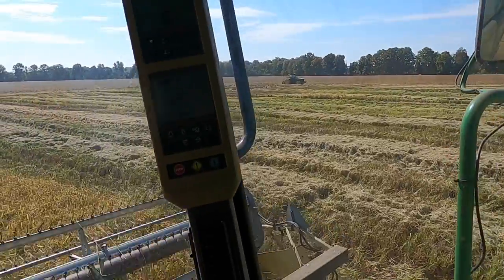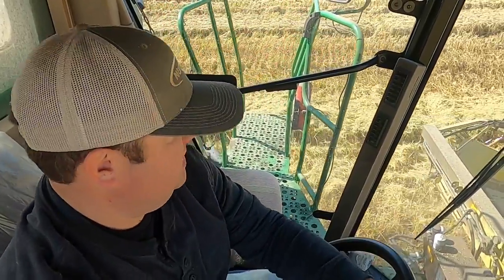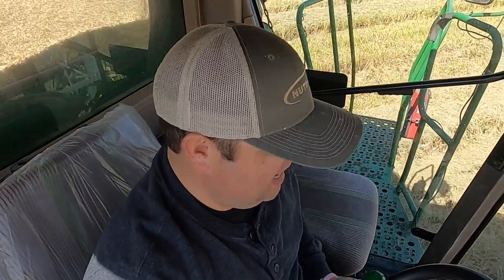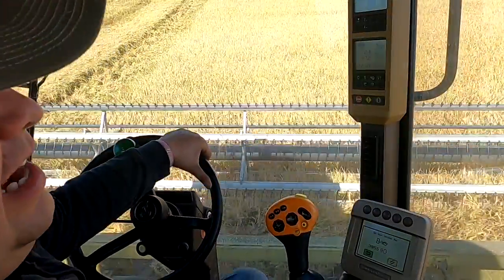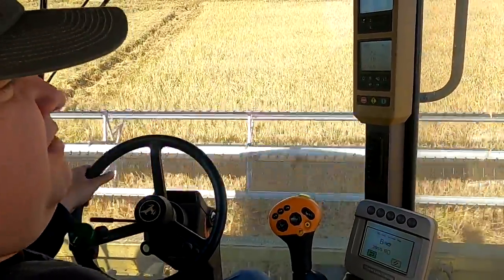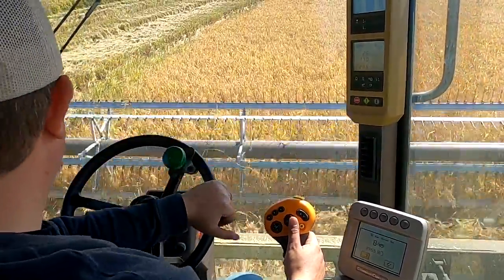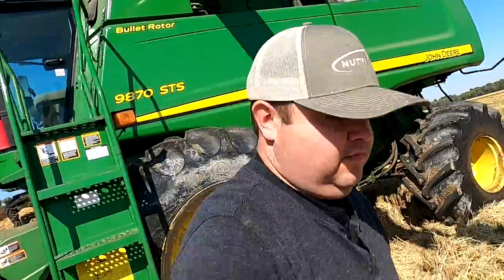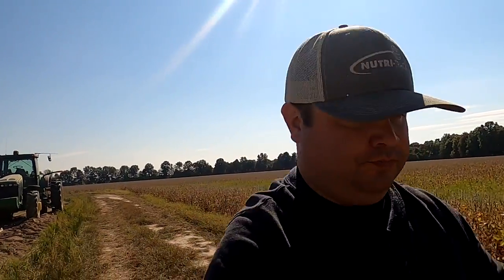John Deere 9870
*Shot prior to Shane's incident. Take a ride in the John Deere 9870. We are a little over half finished with the rice. Once that's over, the beans should come out fairly quickly!

Prayers for Shane!